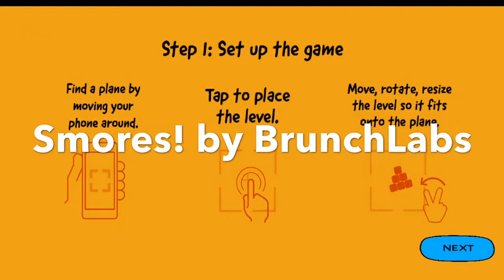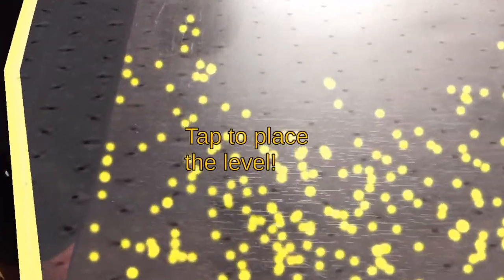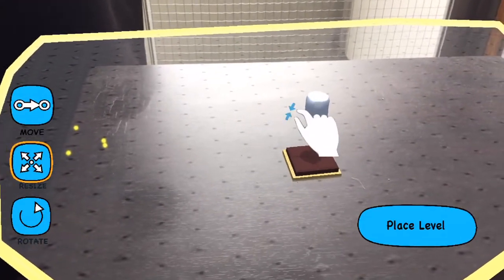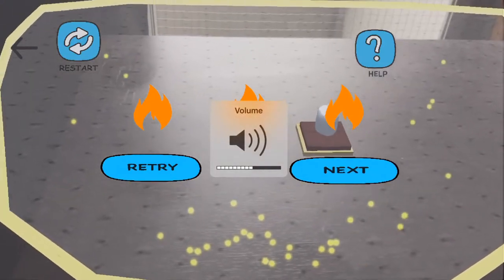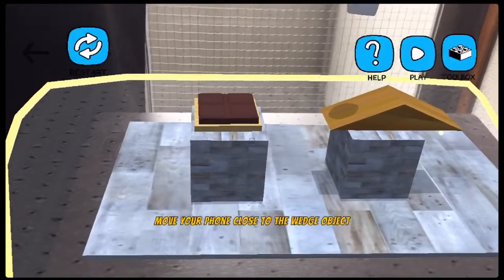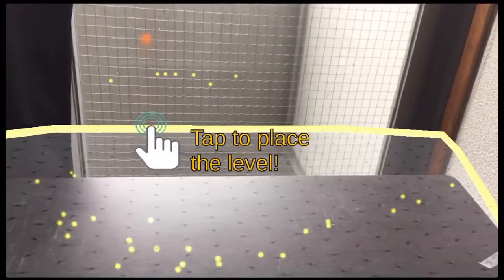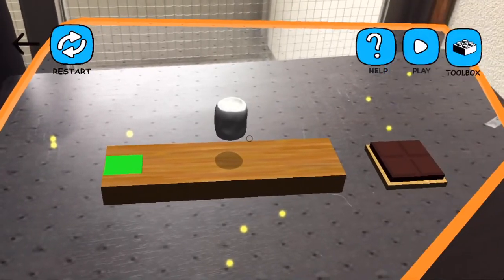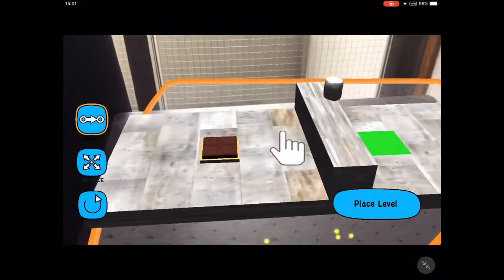Smores! Review - Physics-based iPhone AR Puzzle Game (iOS)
Reviewing Smores! by BrunchLabs, LLC. This is an augmented reality (AR) puzzler for iPhone. In this game, users will need to guide a marshmallow to an end location to become a S'more. To do so, users will need to use different objects in the level so once the gravity button is activated, the marshmallow will reach its destination and become a tasty S'more. In this video I review the singleplayer mode of the game *it also features a local multiplayer game mode).

The game features 18 level in total. It's a free iPhone augmented reality game available for download rom the App Store. Also the game features local multiplayer option, which allows you to create a room and invite another player to play with you and try to solve the puzzle together. A social puzzle-solving experience.